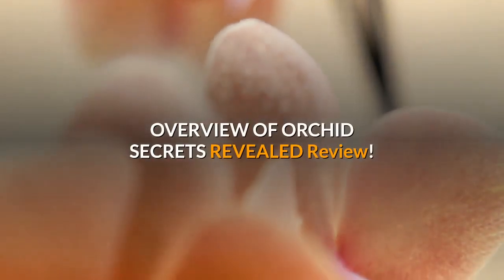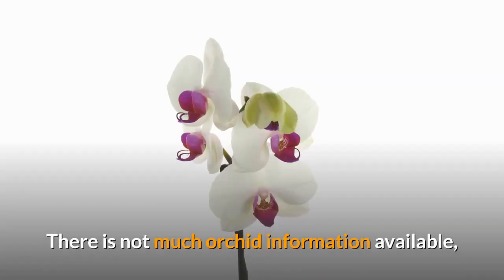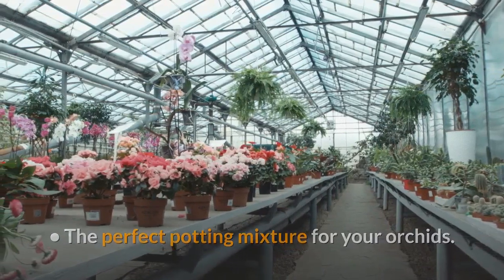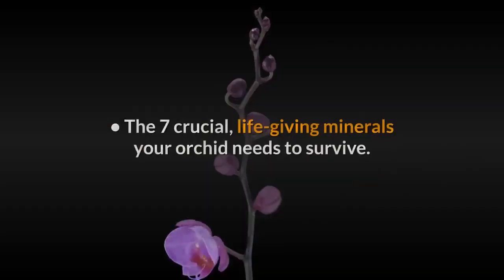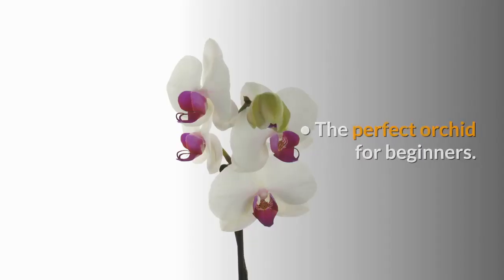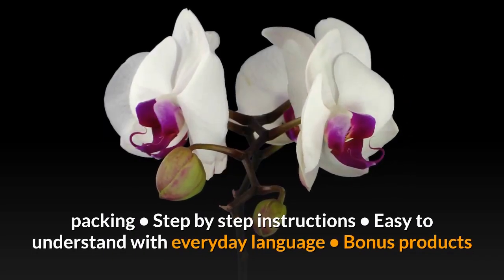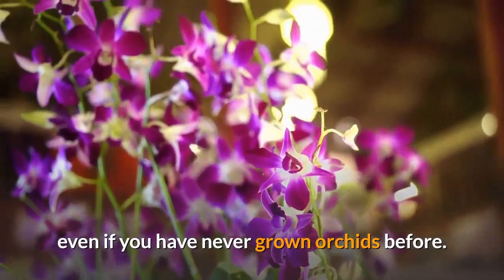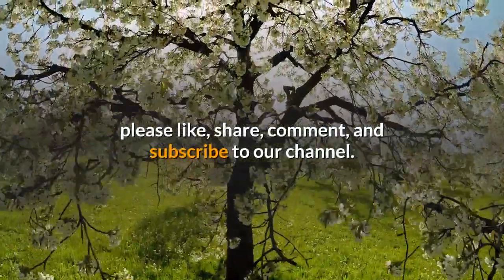Cymbidium Orchids Secrets Revealed Review | Watch The Review First and Then Decide To Get it or Not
What's ORCHID SECRETS REVEALED?

Orchid Secrets Revealed is regarded as the comprehensive self-help guide to grow beautiful orchids, while you do not know anything about orchids and also have grown one before. There's hardly any orchid information available, that's the reason this orchid reference guide was written, full of 51 pictures and illustrations.

What You Need To Uncover Inside The GUIDE

• The perfect potting mixture for that orchids
• The finest obstacle if you grow orchids from seed
• Know what direction to go for individuals who've one of the deadliest orchid undesirable unwanted pests around
• Which pesticide can last as lengthy as six several days for the leisure and
• The among monopodial and sympodial groups
• The 7 crucial, existence-giving minerals your orchid must survive
• The common mistake everyone makes about epiphytic orchids
• Discover what sort of heater can quickly kill all of your plants
• The perfect orchid for newbies
• The orchid that is not appropriate if you're just beginning out

Pros

• Affordable priced
• Instant Access
• No waiting
• No getting to cover shipping, handling, packing
• Step by step instructions
• Easy to understand with vocabulary
• Bonus products

Cons

• This Orchid Secrets Revealed guide is simply available on the web, there is no printed available.

FINAL VERDICT

Orchid Secrets Revealed gives you very valuable information to build up perfect orchids every time, while you haven't elevated orchids before.

Some of The Complaints Regarding Cymbidium Orchids
Is there any Complaints against the Cymbidium Orchids?
Is Cymbidium Orchids a Scam?
Cymbidium Orchids is not a Scam
Is Cymbidium Orchids a Complete Waste of Money?
Cymbidium Orchids Money Back Guarantee
Do Cymbidium Orchids Offers Money Back Guarantee?
60 Days Money Back Guarantee by Cymbidium Orchids
What Are The Policies of Refund Regarding Cymbidium Orchids?
Cymbidium Orchids Offers 100% Money Back Guarantee
Does Cymbidium Orchids really works?
How Cymbidium Orchids can Help You?
the orchids secret pdf

what is pollination
 orchid drug
 orchid for sale
 orchid poaching
 orchid endangered
 orchid pollination
 orchid drawing